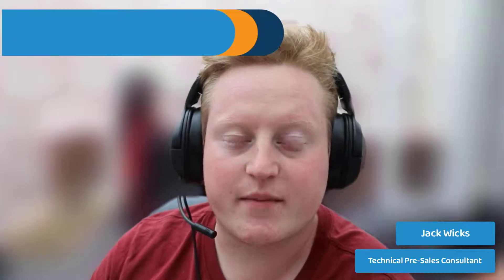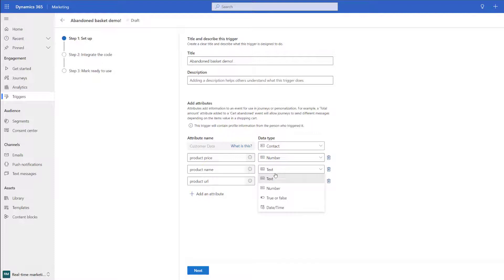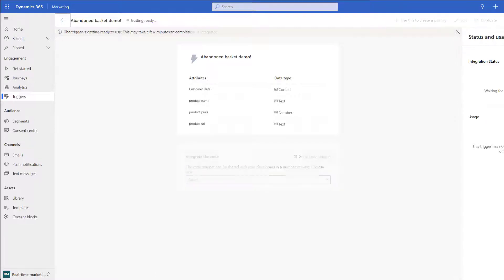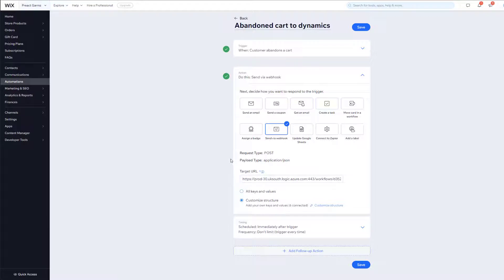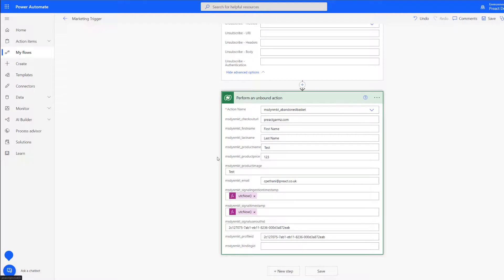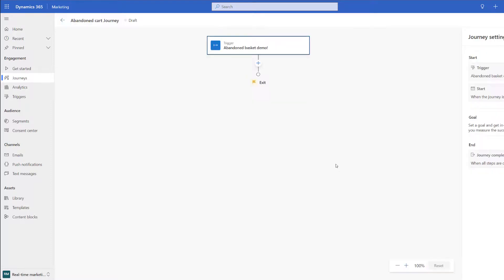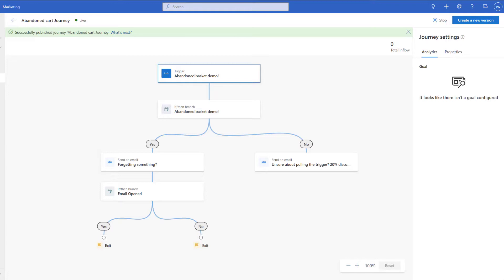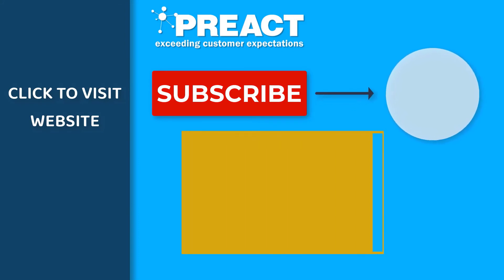How to Set Up Abandoned Cart Reminders in Dynamics 365 Marketing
Using Power Automate and Dynamics 365 Marketing functionality, identify abandoned carts, send out communications to encourage customers to complete the purchase, and analyse how well the communications performed.

Integrate this workflow with your website to create an automated trigger that is set off after a cart is left open for a certain amount of time. This allows you to follow up as appropriate, in an efficient manner.